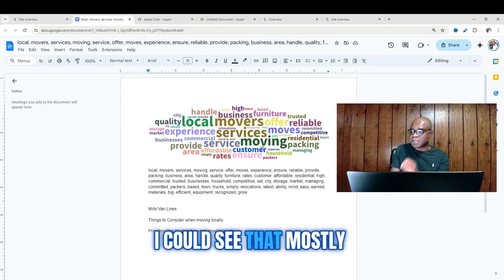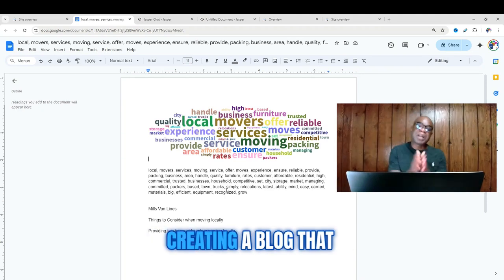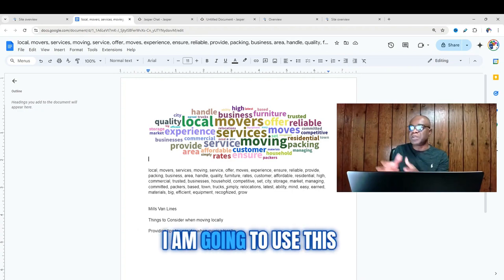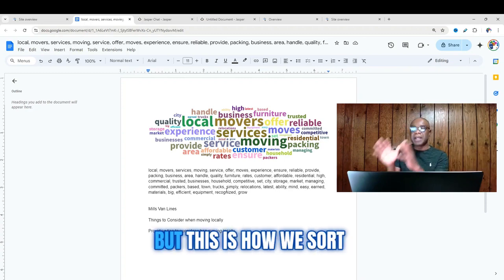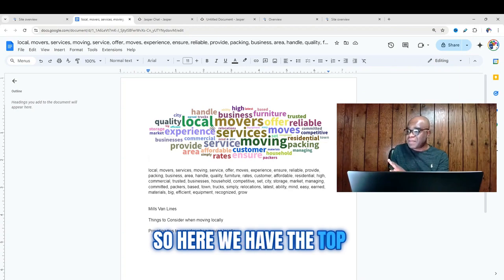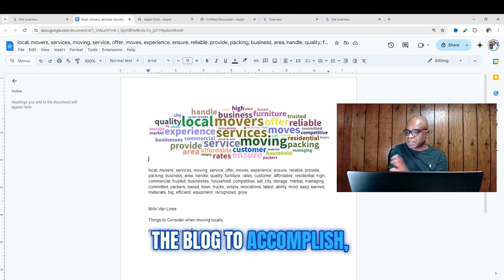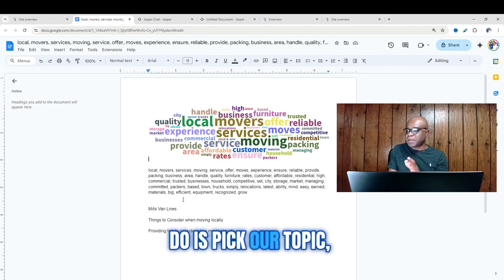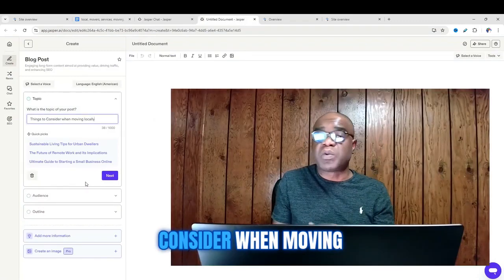How I Use Trends to Create Blogs with AI & Jasper!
Unleash the power of AI in your blogging process with Jasper, a cutting-edge tool designed for marketers. In this video, we demonstrate how to craft engaging blogs using AI-driven insights and keyword trends. Follow along as we create a blog for a moving company, showing you how to leverage trend reports and keyword research to captivate your audience.

Discover how AI can transform your content strategy, ensuring your blogs resonate with what people are talking about. Whether you're in the moving industry or any other field, learn to harness AI for professional, impactful blogging.

Ready to take your blogging skills to the next level? Dive deeper into the art of blogging with our comprehensive course

Enhance your skills and create content that stands out!